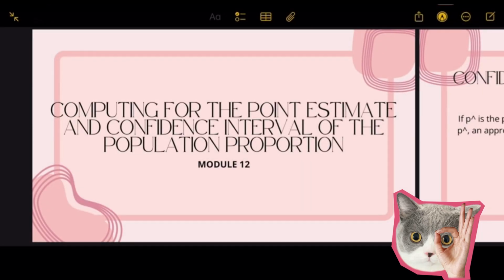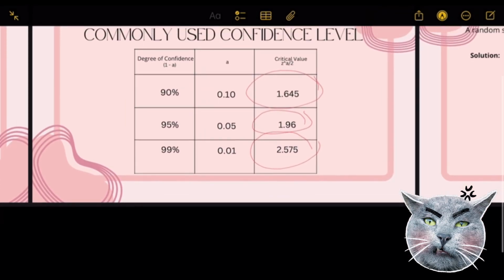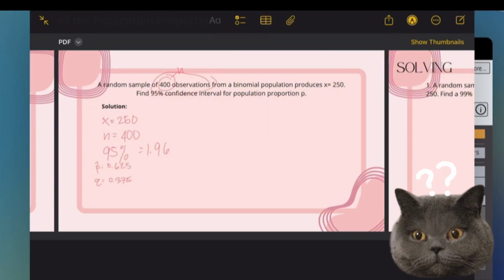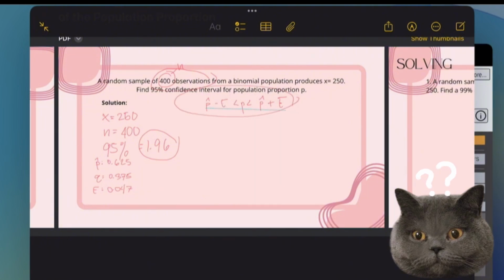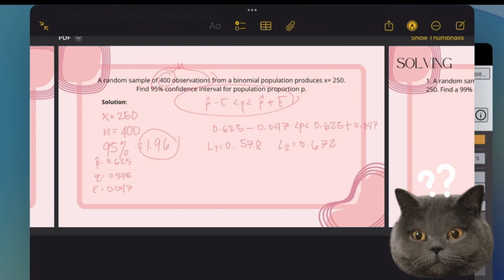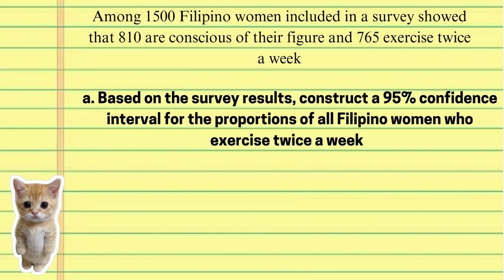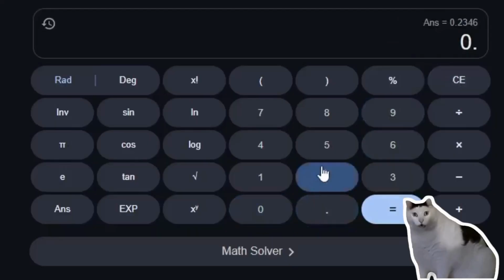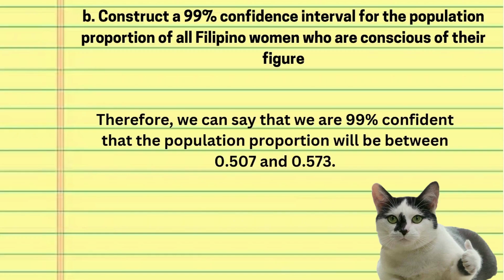COMPUTING FOR THE POINT ESTIMATE AND CONFIDENCE INTERVAL OF THE POPULATION PROPORTION | MODULE 12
If maths makes you feel anxious and frustrated, this video is for you!💌

 I’m sharing practical, easy, effective tips that will help you go from dreading maths to actually scoring high in exams.  Let’s conquer our fear of maths together and turn it into a subject you can handle confidently. Grab your notebook, and let’s get started!

To ensure proper attribution, we acknowledge and credit the owners of all music and other materials used in the editing of our news report. Any unintentional omissions will be rectified immediately upon notification.